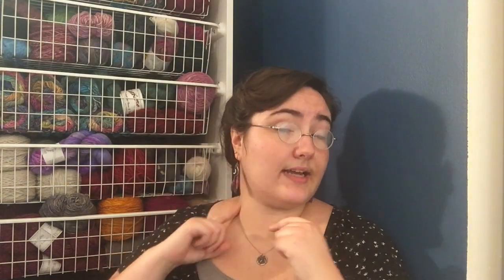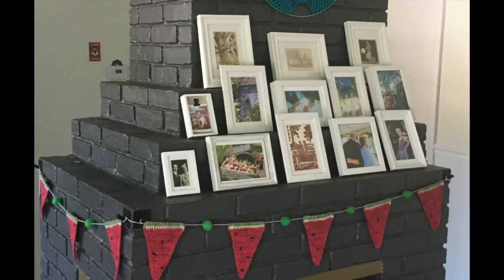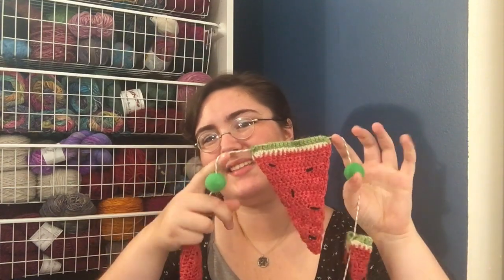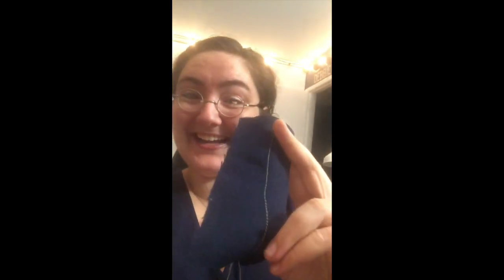Dear Mom - Episode One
Dear mom, it's been rather quiet on the Fleece Train recently!